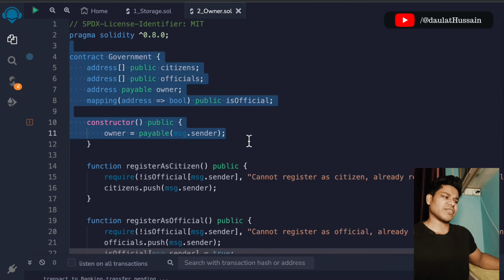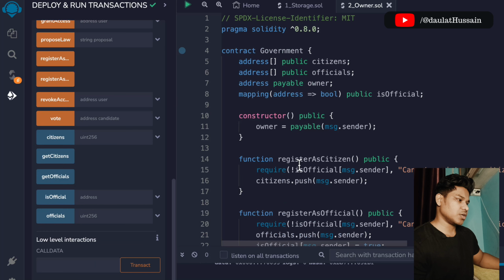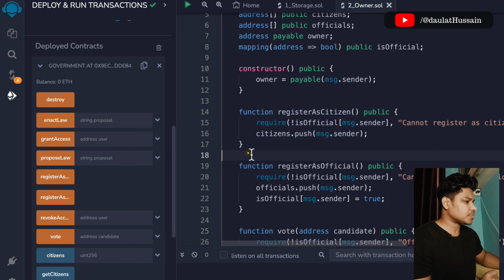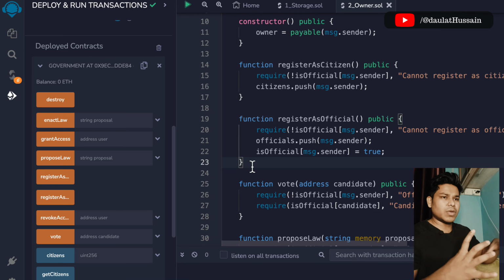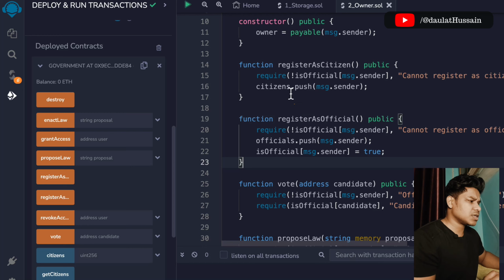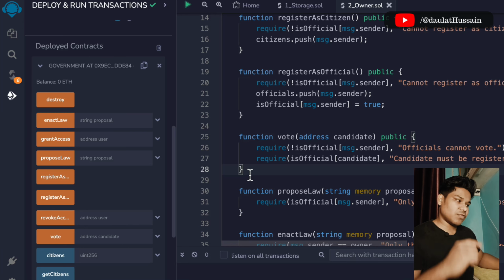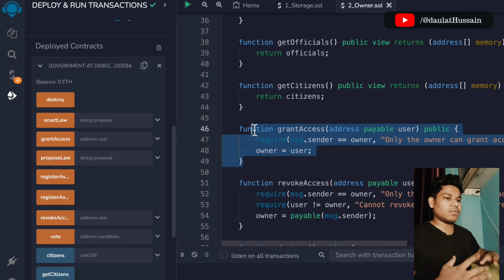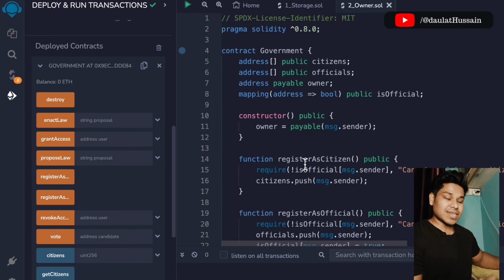Government Blockchain Contract | How Government Will Use Blockchain Solidity Smart Contract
Governments can use blockchain solidity smart contracts to create decentralized applications (dApps) that can be used for a variety of purposes such as:

Digital Voting Systems: Governments can use smart contracts to create secure, transparent and tamper-proof digital voting systems, where every vote is recorded on the blockchain and can be audited.

Property Registration: Smart contracts can be used to create tamper-proof land registries, which can help to reduce fraud and increase transparency in the property market.

Supply Chain Management: Smart contracts can be used to track the movement of goods and materials through the supply chain, helping to increase transparency and reduce the risk of fraud.

Public Record Keeping: Smart contracts can be used to create tamper-proof public record keeping systems, which can help to increase transparency and reduce the risk of fraud in areas such as birth and death certificates, marriage certificates and more.

Taxation and Revenue Collection: Smart contracts can be used to automate the collection and distribution of taxes, which can help to increase efficiency and reduce administrative costs.

Public Service Delivery: Governments can use smart contracts to create decentralized systems for the delivery of public services such as health care, education, and welfare.

Overall, Government use of blockchain solidity smart contract can help to increase transparency, reduce fraud, and increase efficiency in various government operations.

Workout Video: